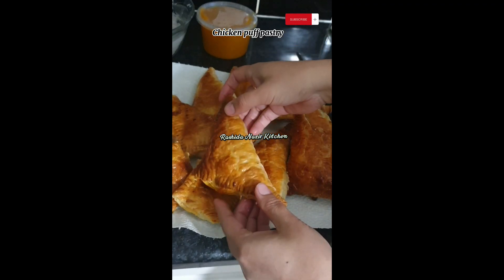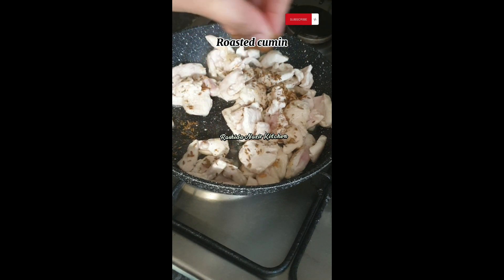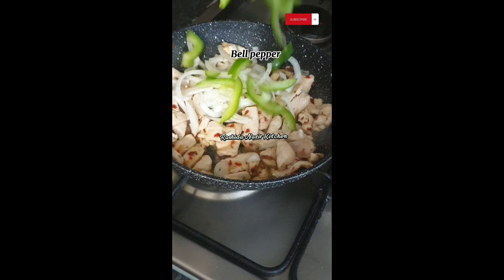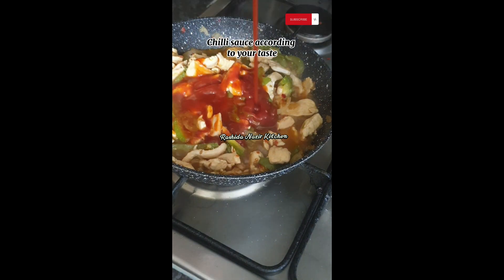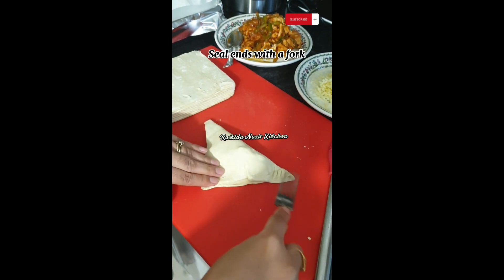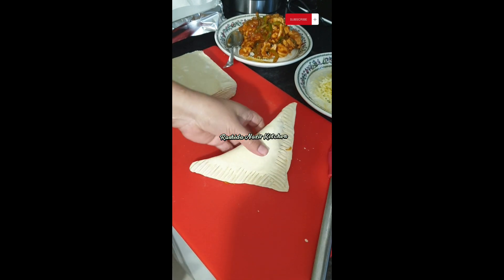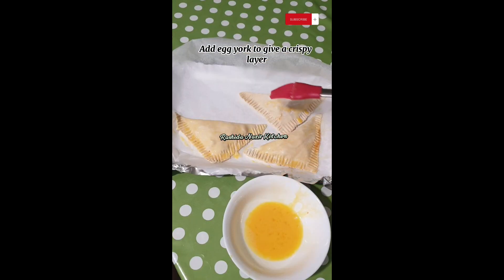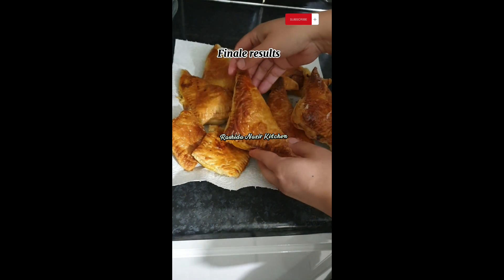Chicken Puff Pastry same test bakery shop & delicious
Made by Rashida Nazir kitchen